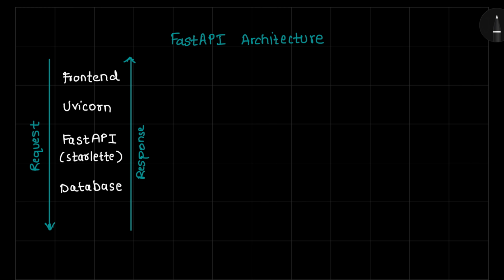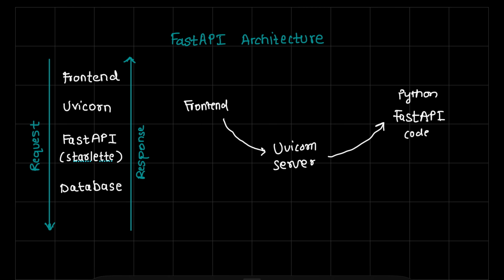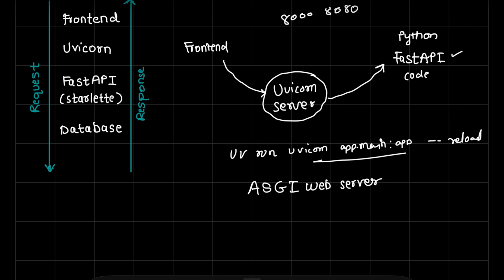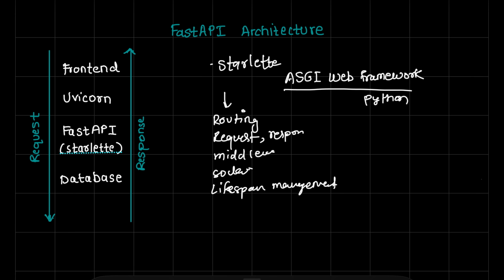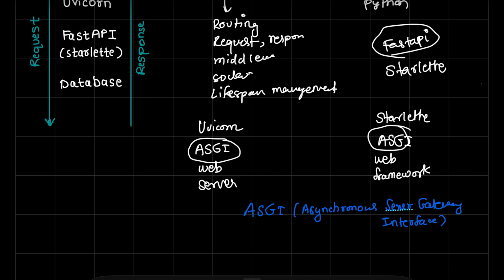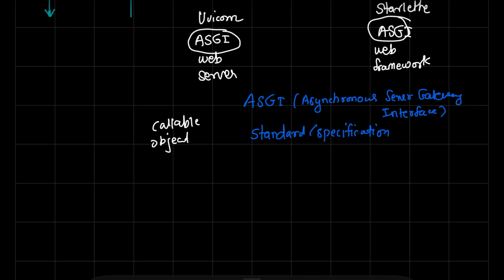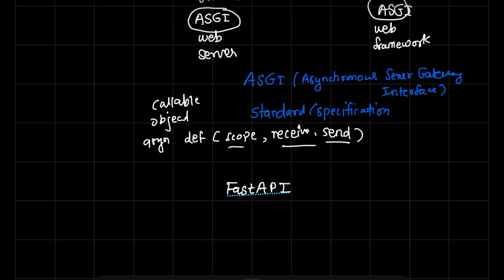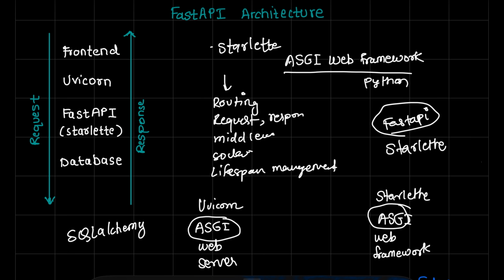2026 | Understand FastAPI architecture | Beginner friendly video to start fastapi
beginner friendly video for fastapi, we have discussed all
components of the fastapi architecture, essential to know
if you are using fastapi as your backend framework